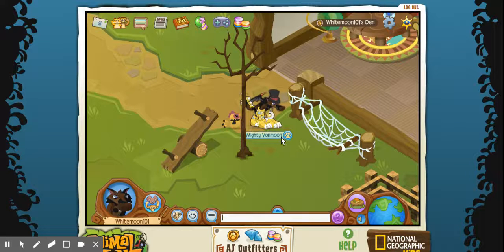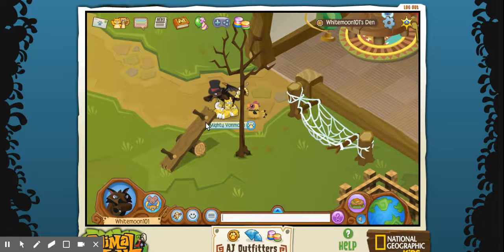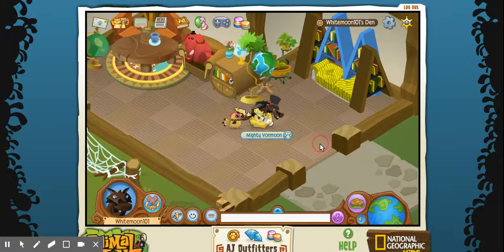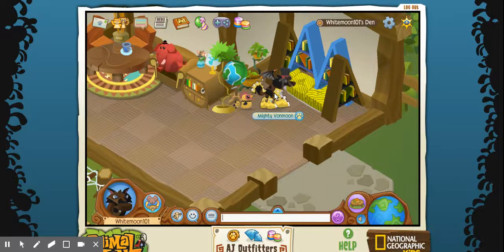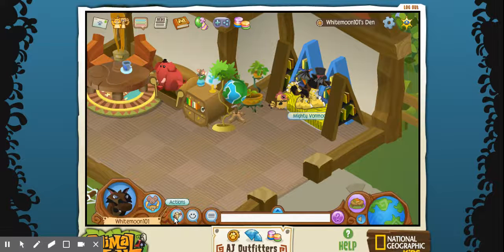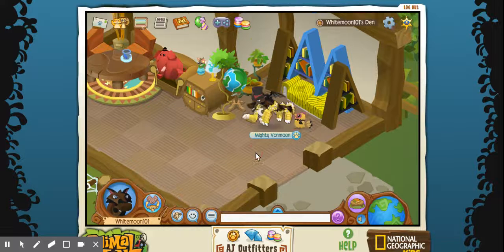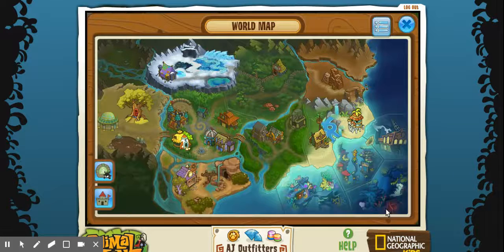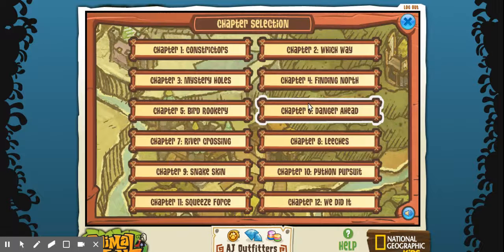Comfortable Condo + How to Get Three Free Items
I like this den! Three free items, it works!